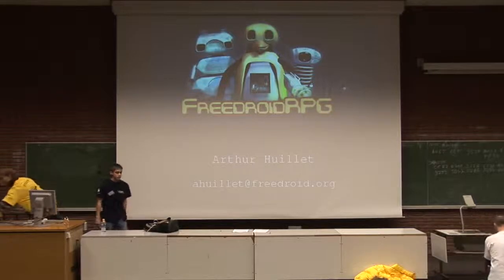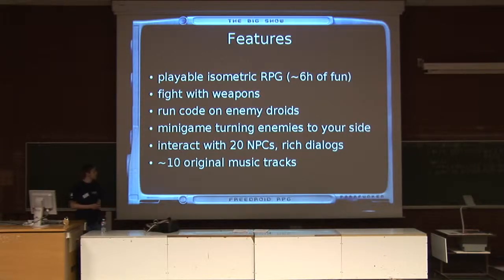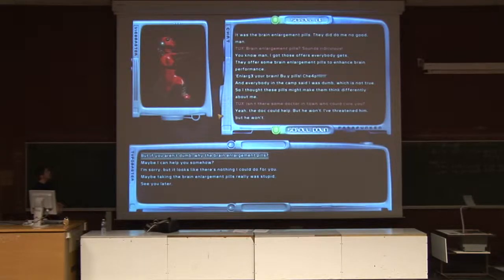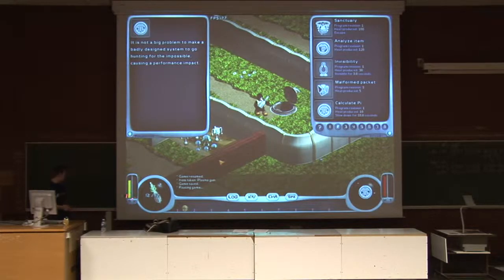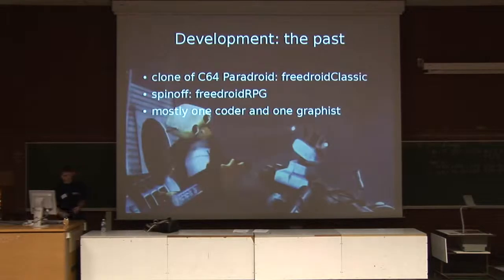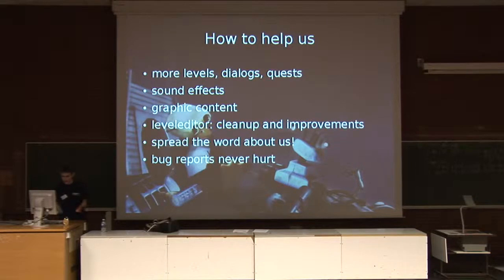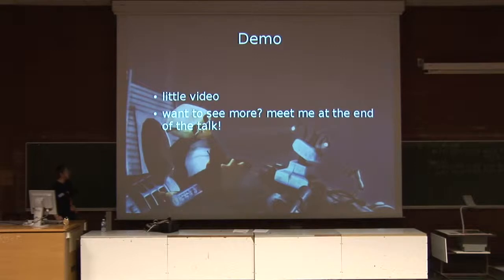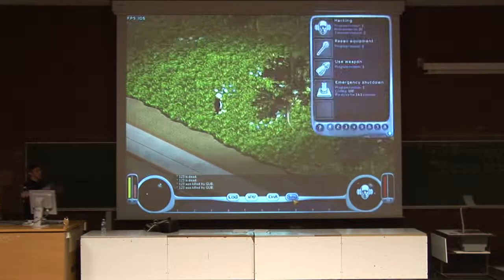FOSDEM 2009 - Freedroidrpg